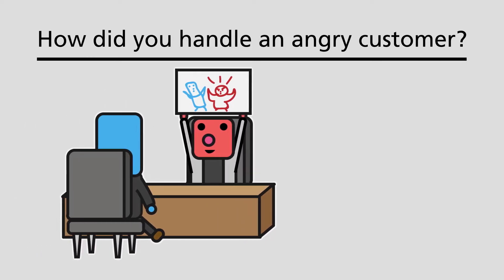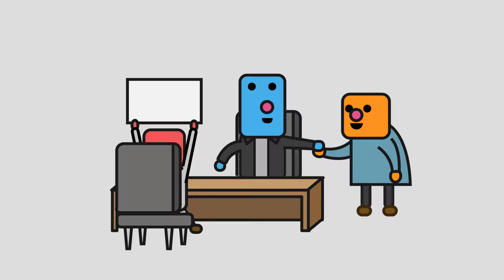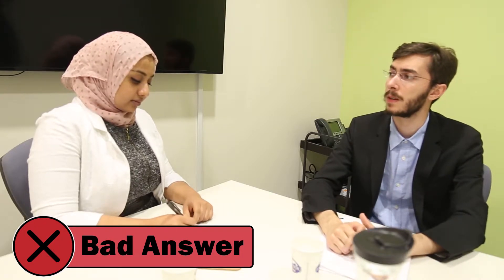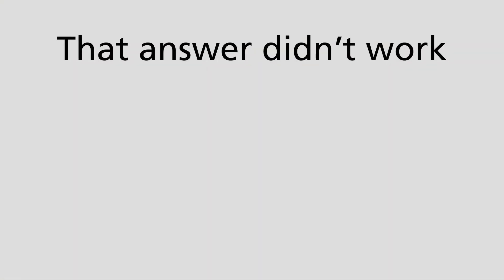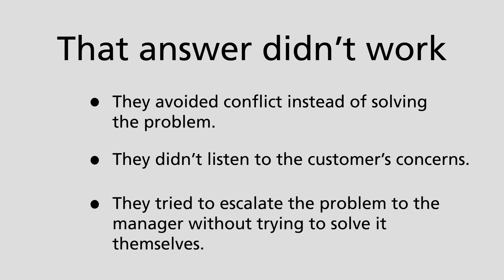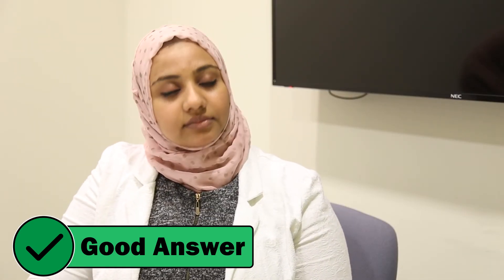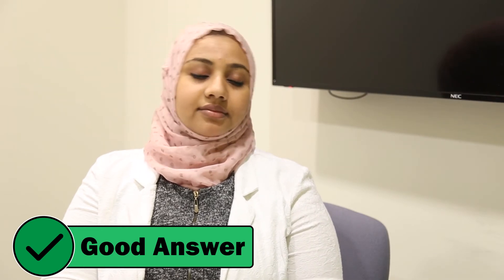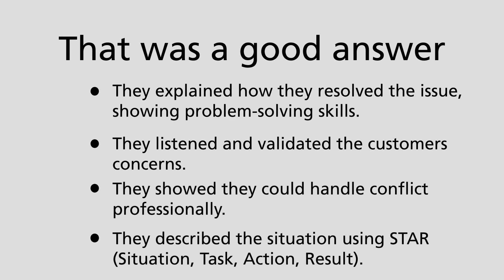Interview Questions: How did you Handle an Angry Customer